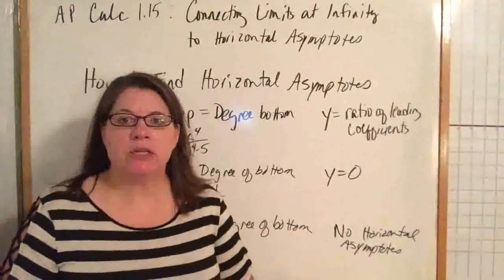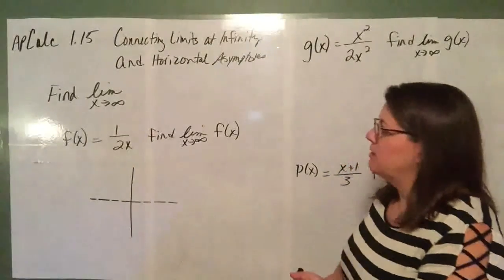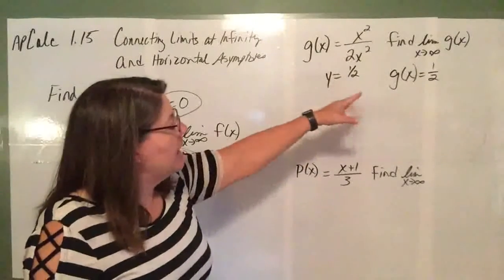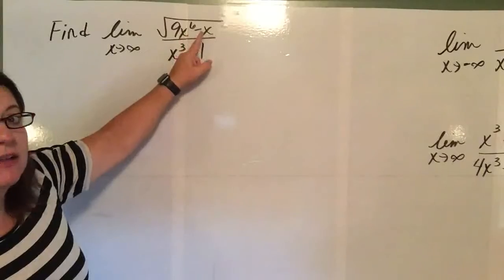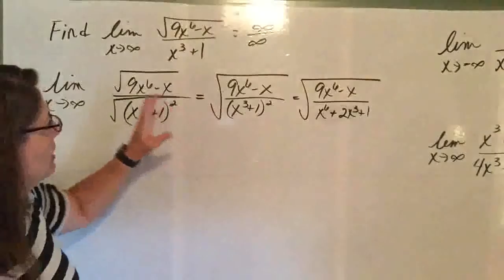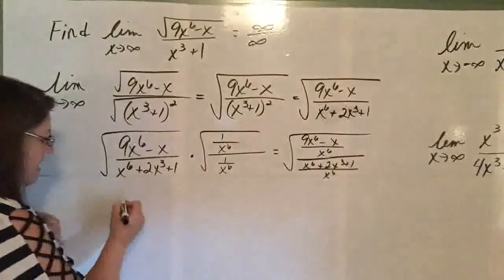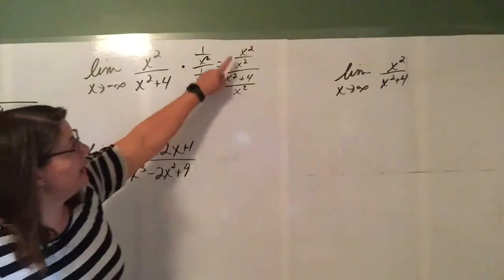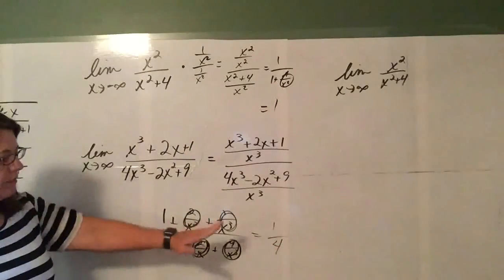AP Calculu 1.15 Connecting Limits at Infinity With Horizontal Asymptotes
What happens to limits as we approach the x-value of the vertical asymptotes from the left and right sides.